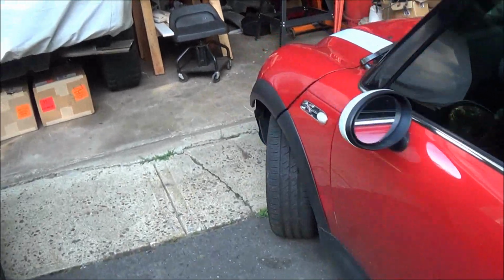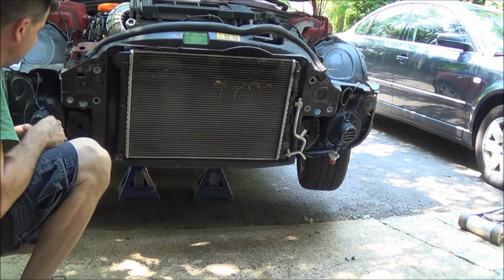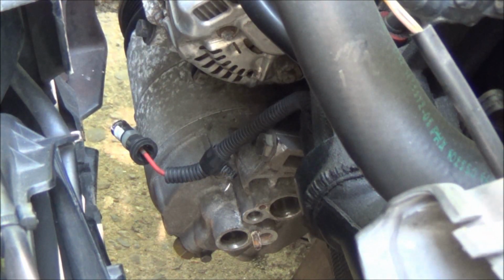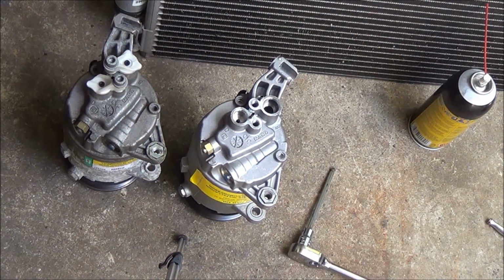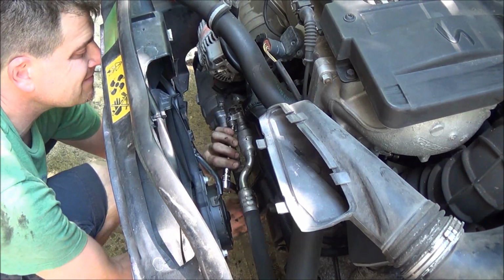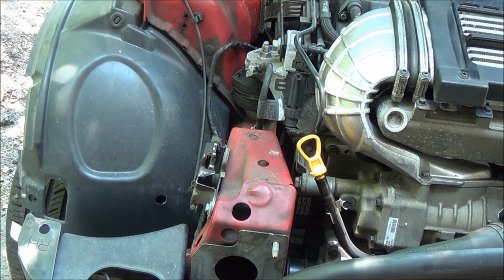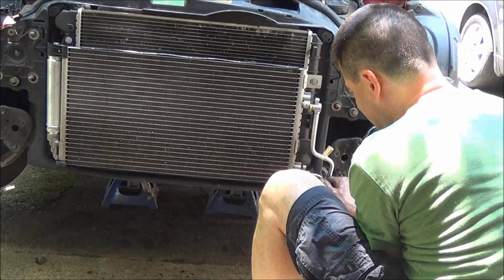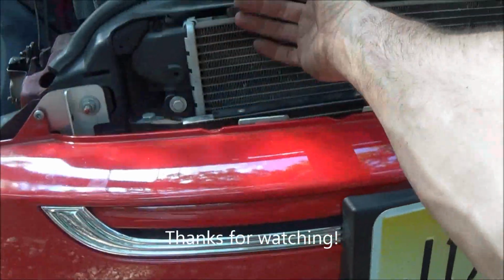7-13-14 How to replace the A/C compressor on a MINI Cooper S 2003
Ian's Cooper was blowing warm air, compressor clutch was shot requiring compressor replacement. Here is how I did it.